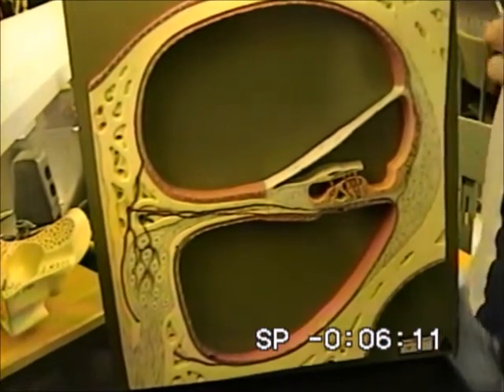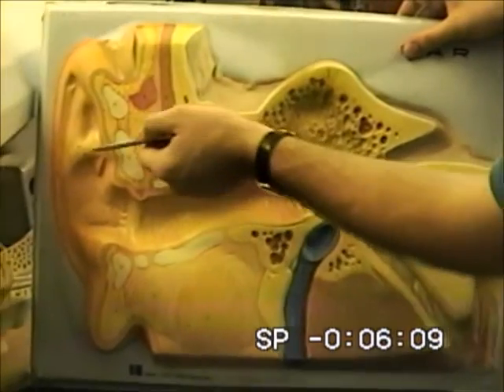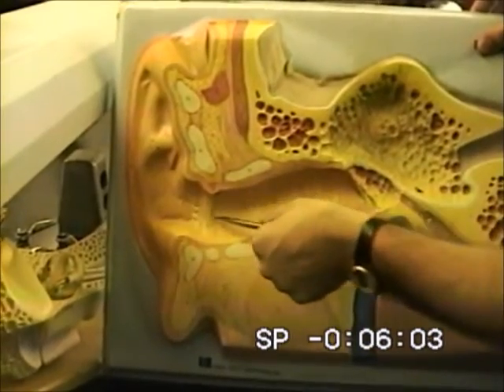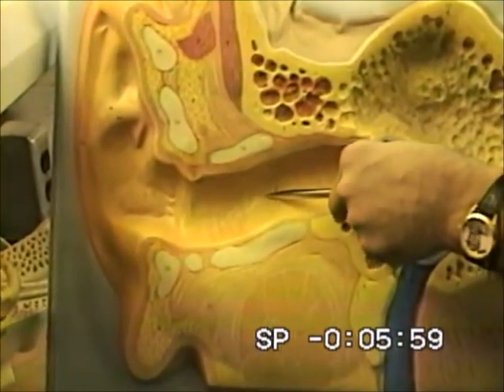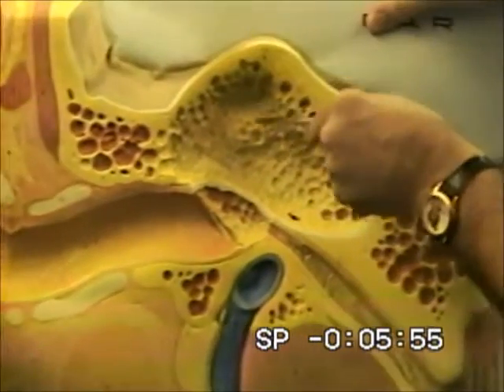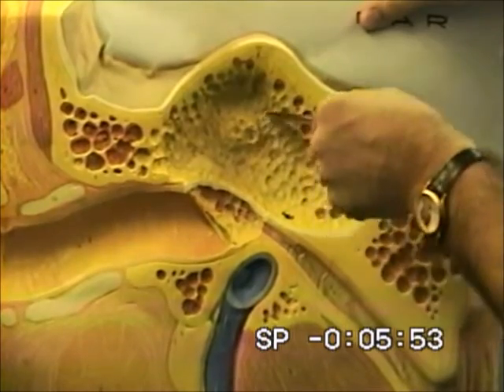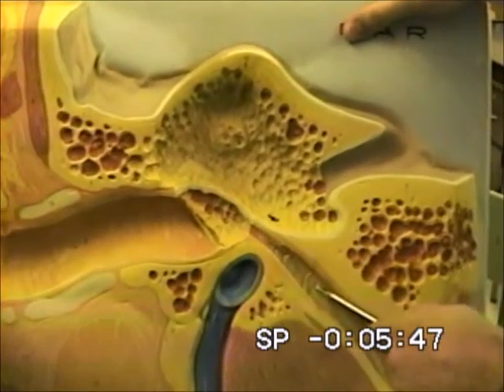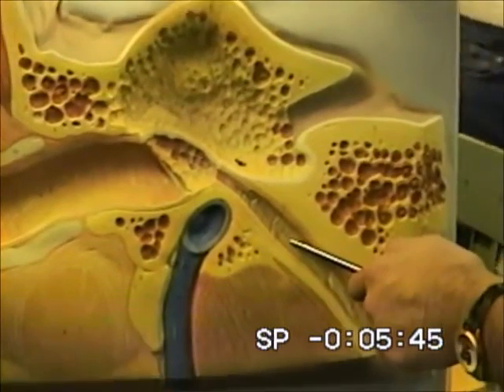The Ear - Anatomy Lab Review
6:44 mins
Quick lab review of ear anatomy by Darren Yates
Seminole State College c 1996